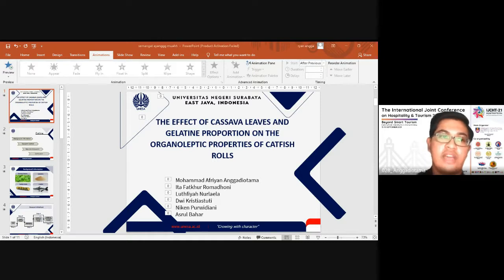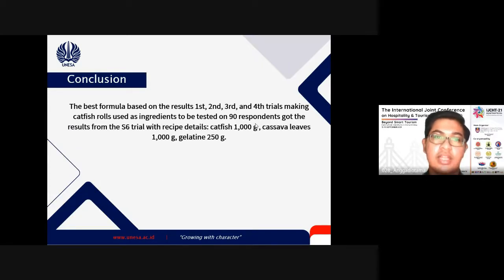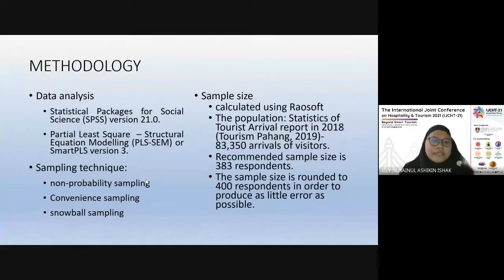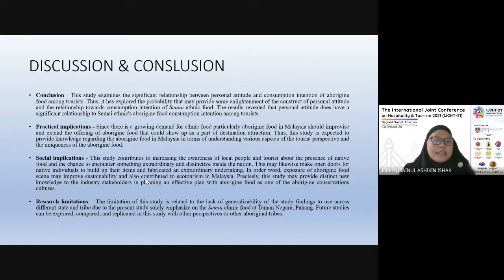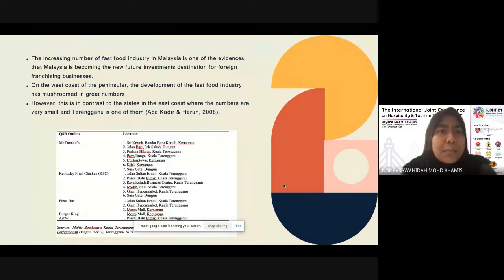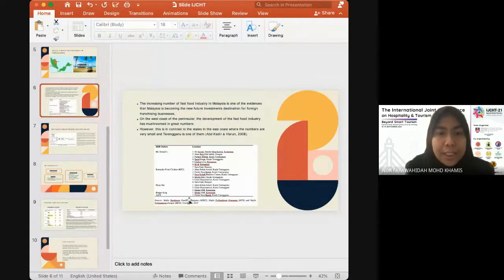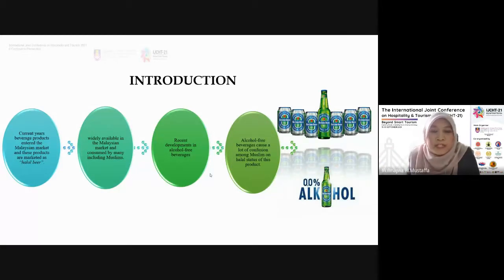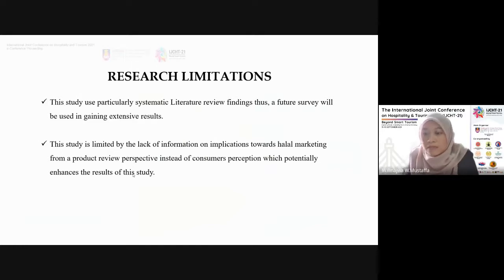IJCHT-21 Parallel Session 1 : Room 1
The International Joint Conference on Hospitality & Tourism 2021 (IJCHT-21)

Theme: Beyond Smart Tourism
Inspired by People, Balanced by Nature, Driven by Technology

13-15 September 2021  | Virtual Conference